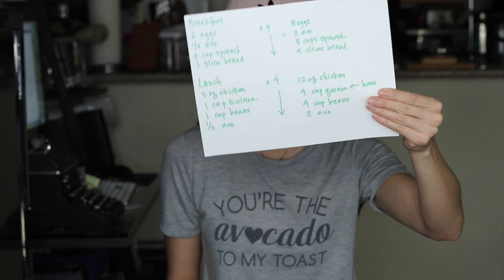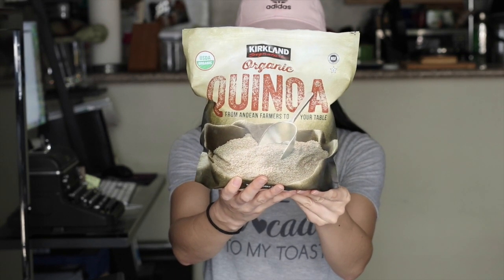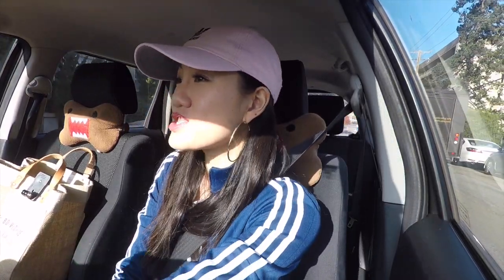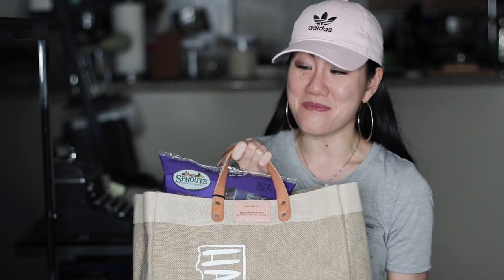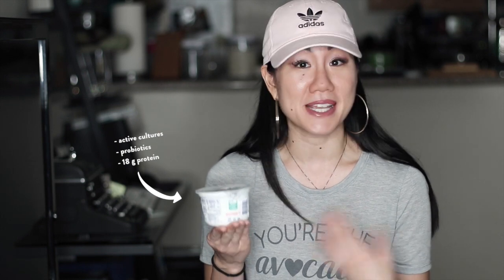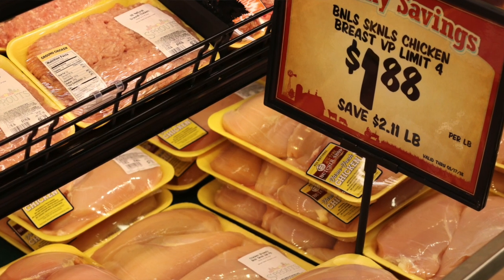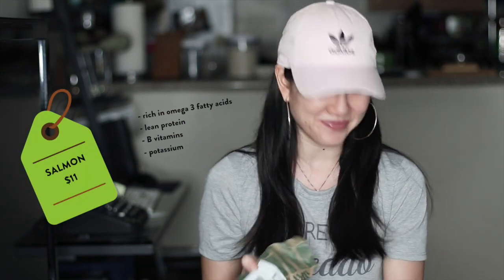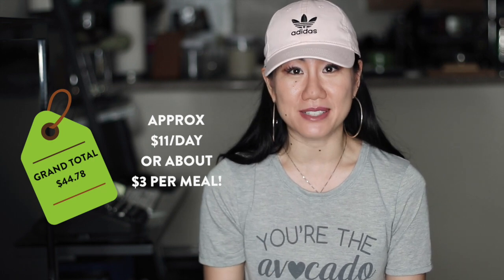Cheap and Healthy Grocery Haul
Welcome to my grocery haul on a budget! I'll show you how I grocery shop and share tips on how I find deals, save money, and fit with my macronutrient goals. Everything here is healthy, nutritious, and full of vitamins and minerals, protein, healthy fat, and healthy carbs!

Please let me know if you have any questions in the comment box!

Top is from Target! :D